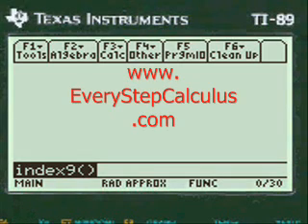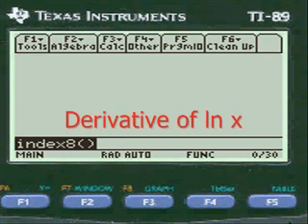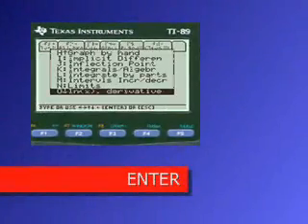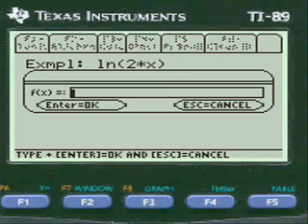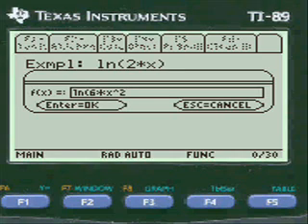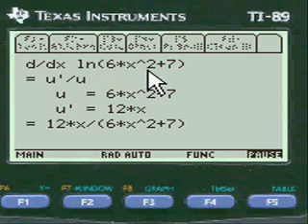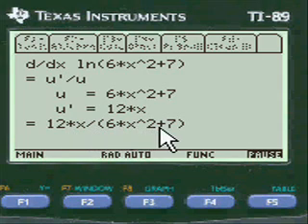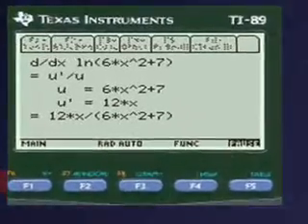Derivative of ln x | ln(6x^2+7)| Calculus | TI 89 Titanium Program App | Step by Step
How the Program solves Derivative of ln x problems
~ Bring up the menu and scroll to ln(x), Differentiate